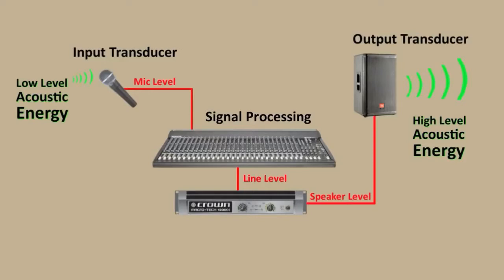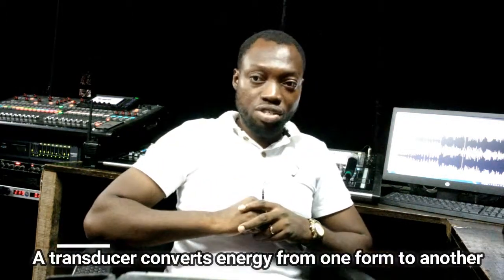Sound reinforcement systems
The fundamentals